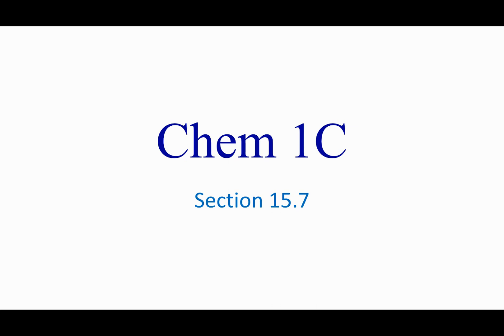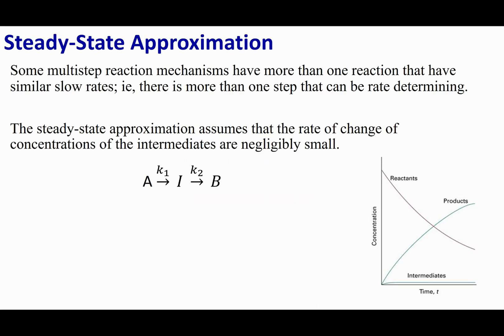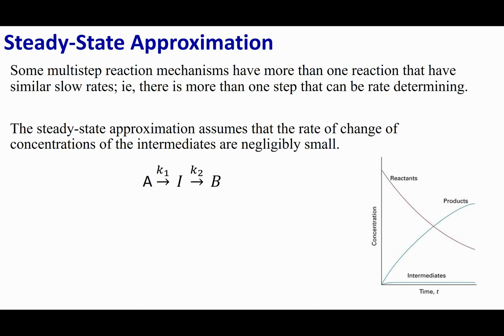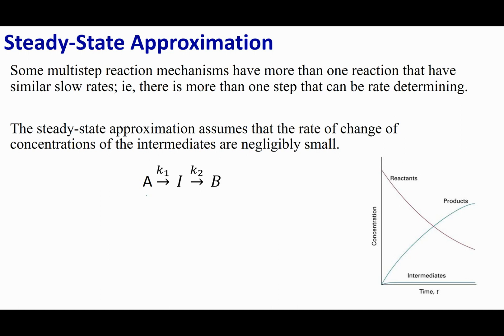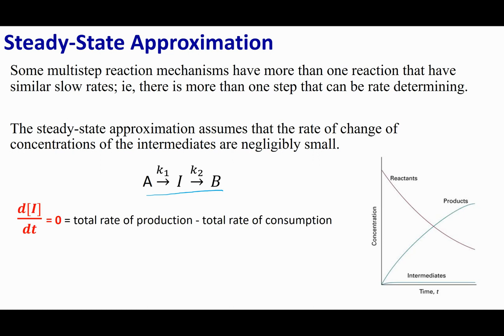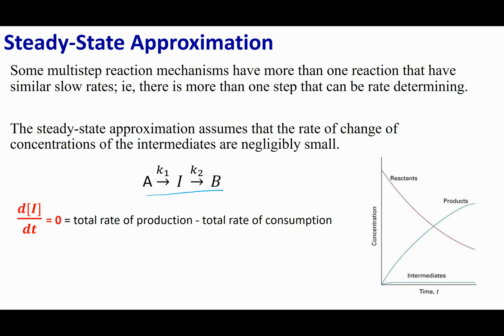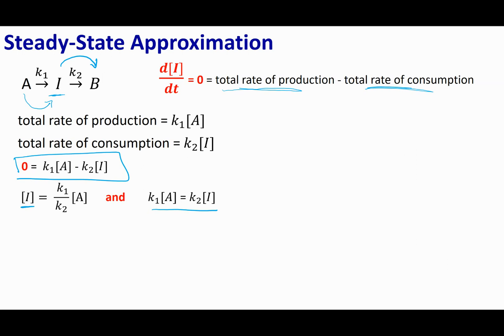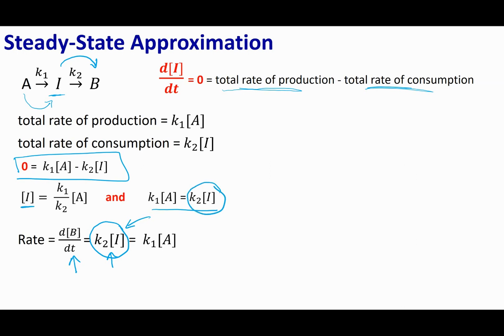Section 15.7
Topics:
Steady-State Approximation